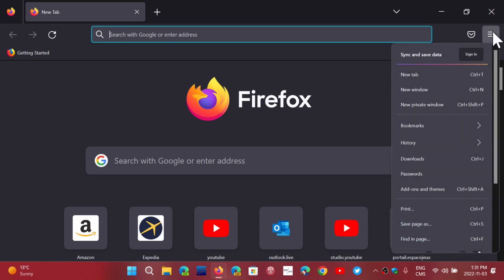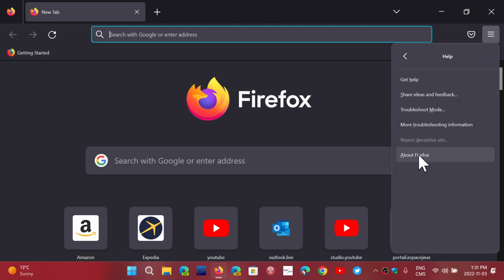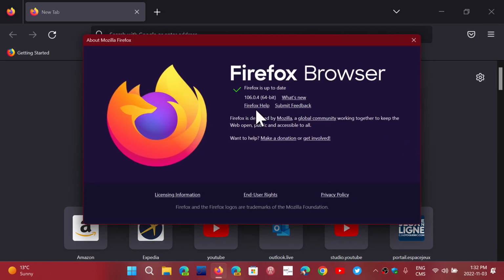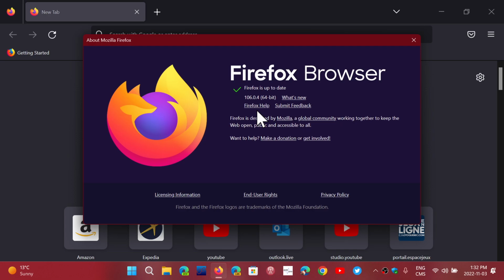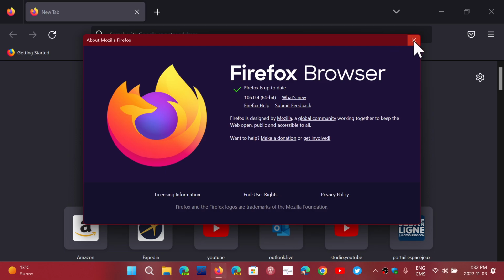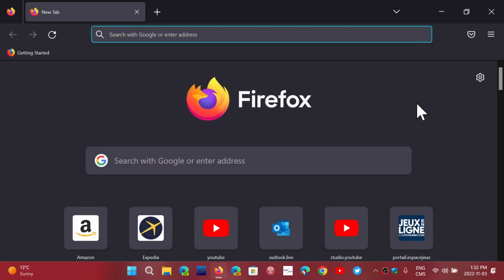Firefox browser update fixes some media playback issues and crashes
Firefox gets updated with bug fixes to 106.0.4